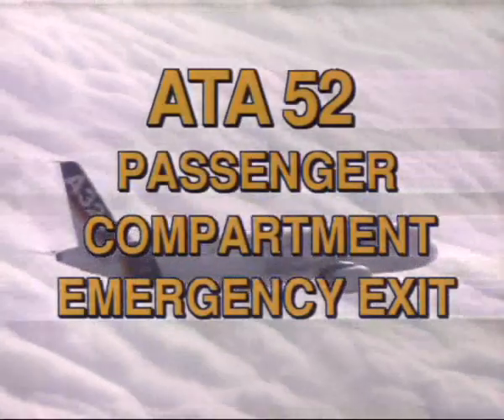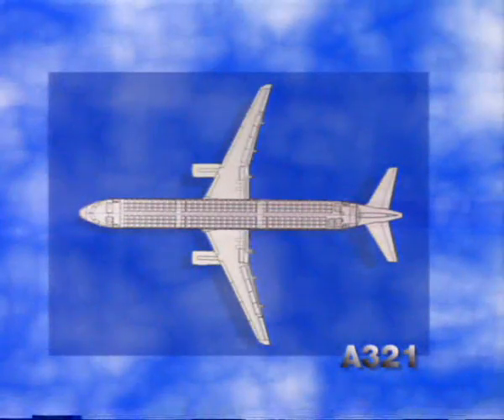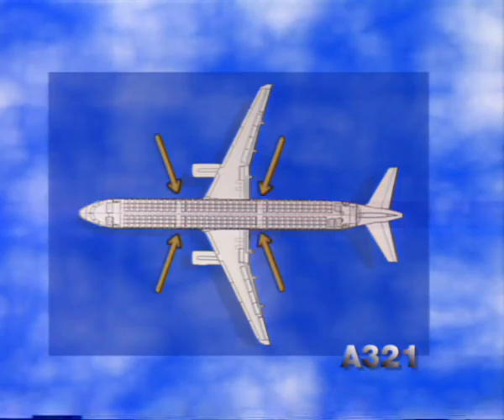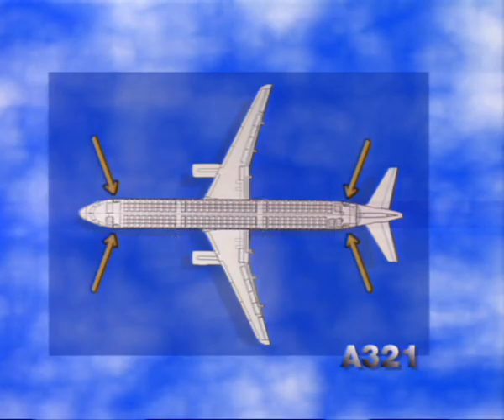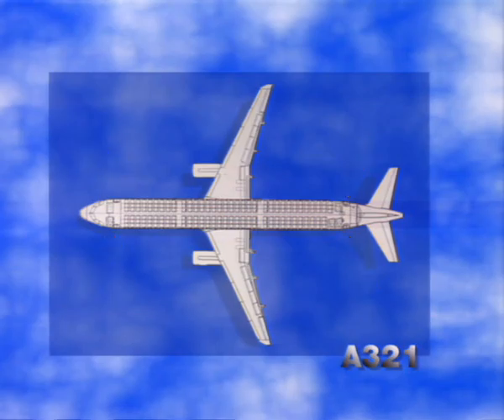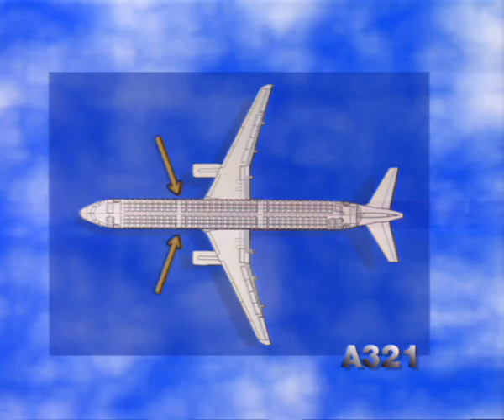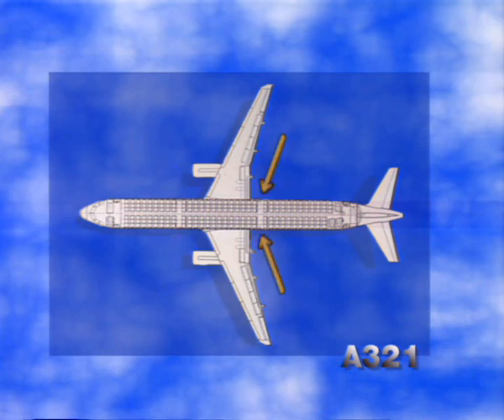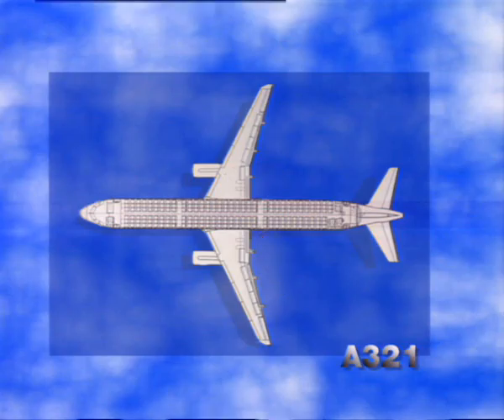A321 emergency doors